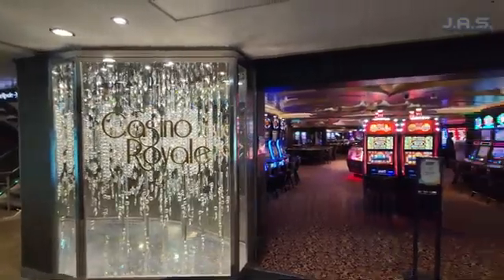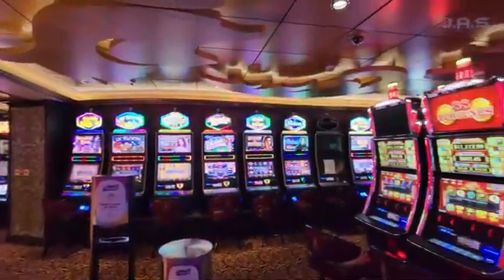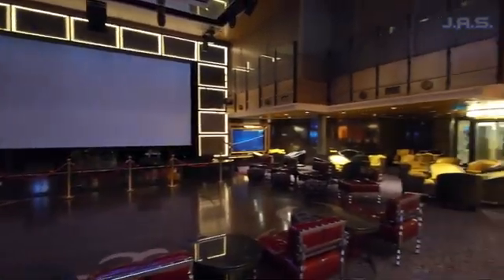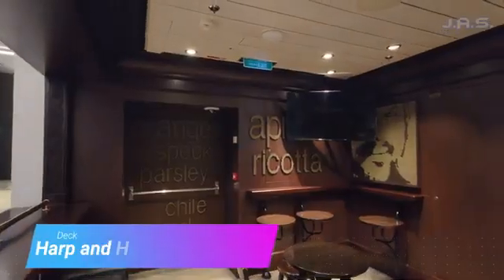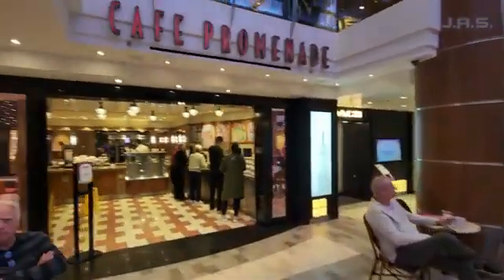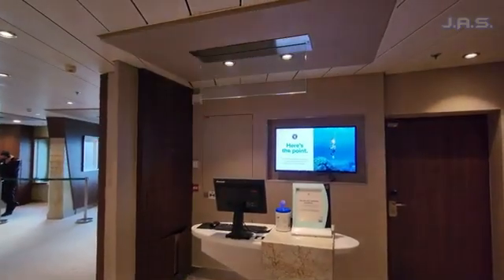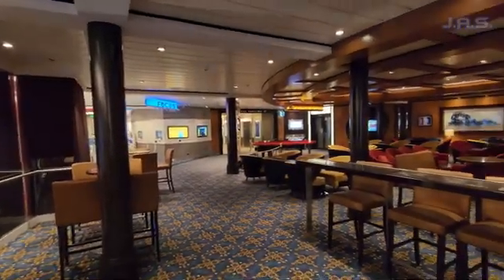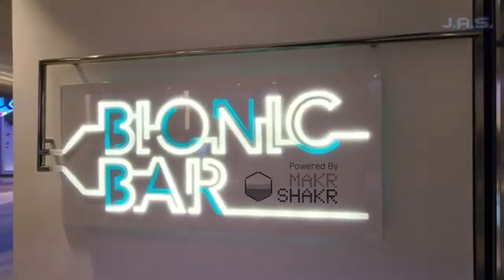THE COMPLETE GUIDE TO QUANTUM OF THE SEAS FULL TOUR ALL FOOD NORTH STAR & MORE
創用 CC 姓名標示授權 (允許再利用)
Thank you for stopping by and checking out our GOGO channel. If you enjoyed our video guys don't forget to smash that like button in appreciation and go down the bottom comment and don't forget to subscribe to get some more awesome content.